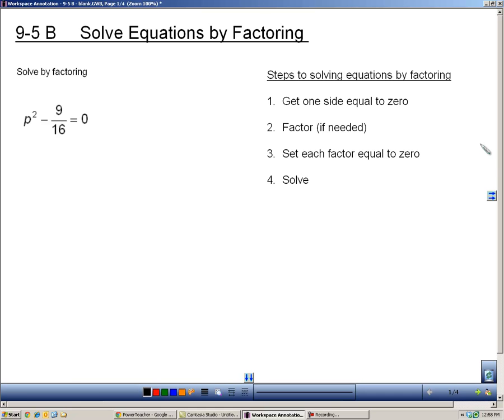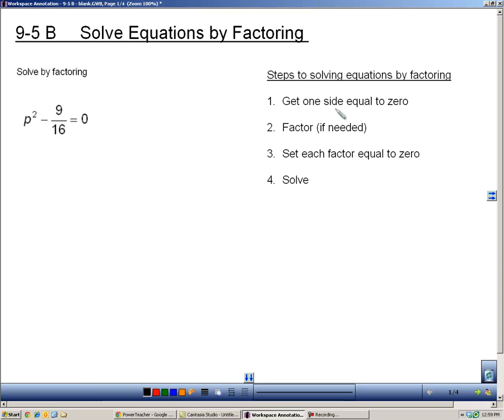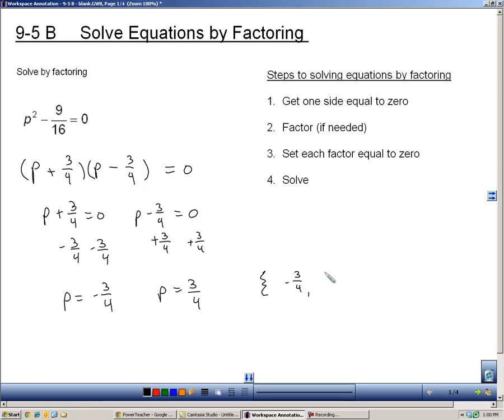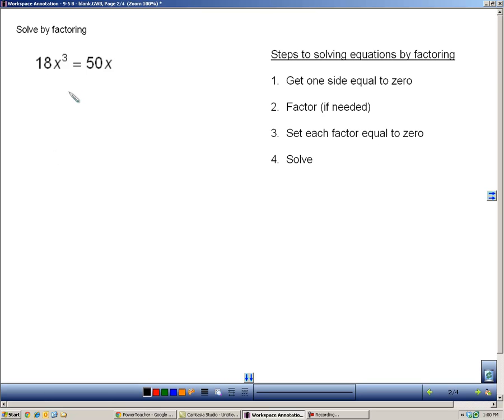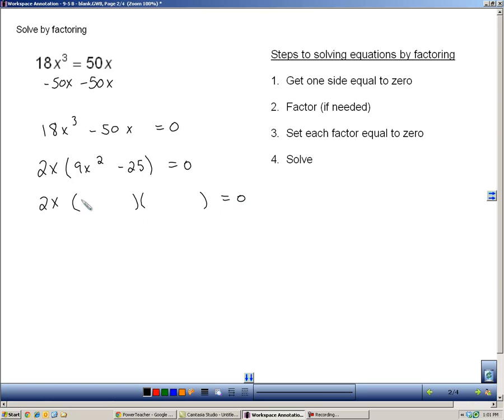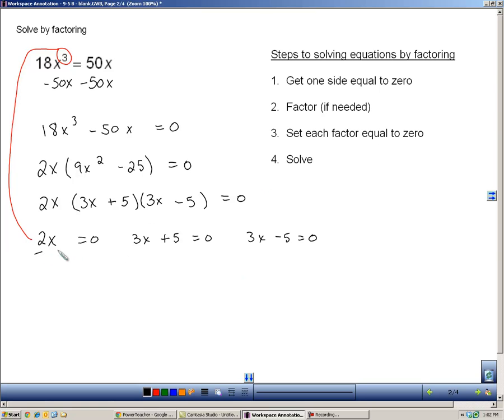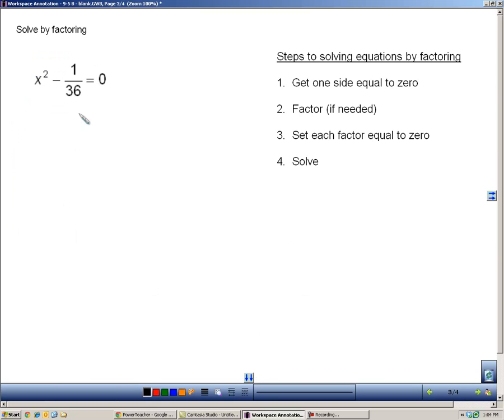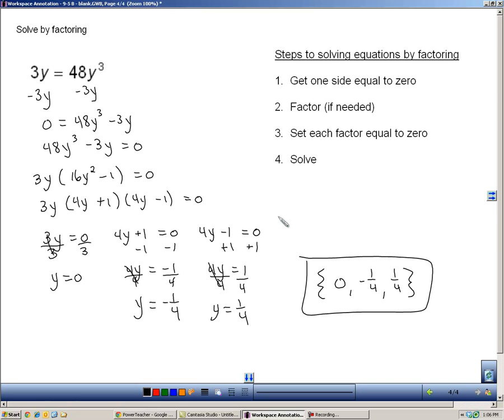Section 9 5 B Solve Equations by Factoring